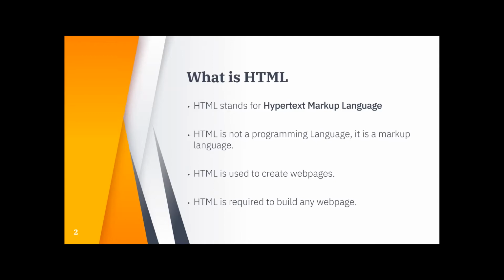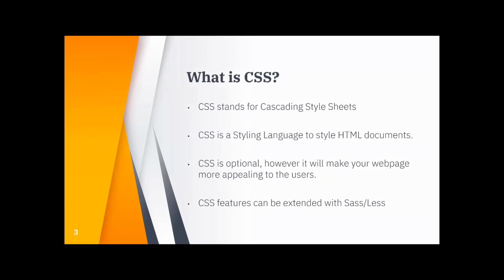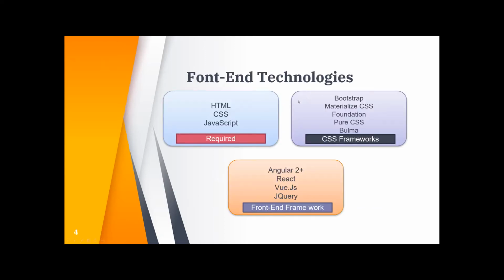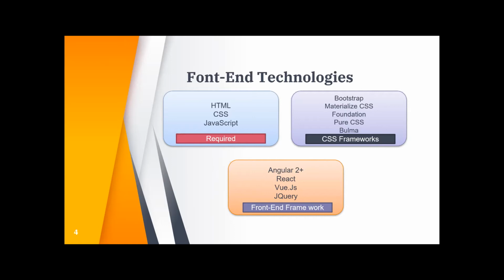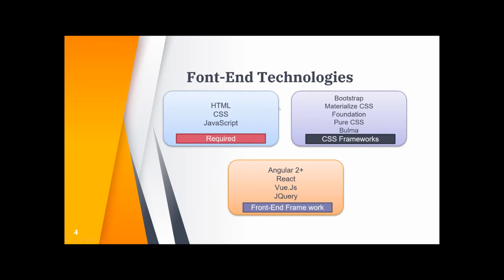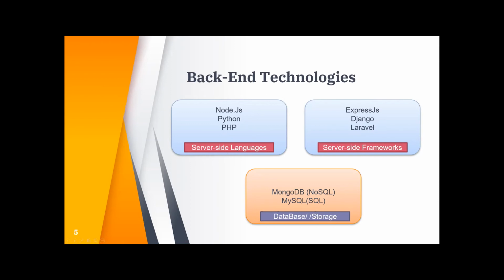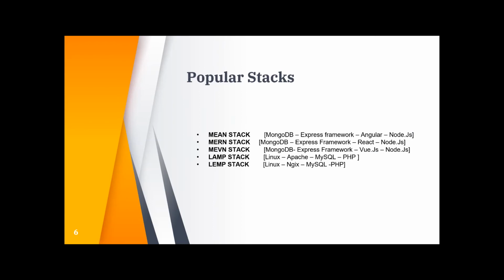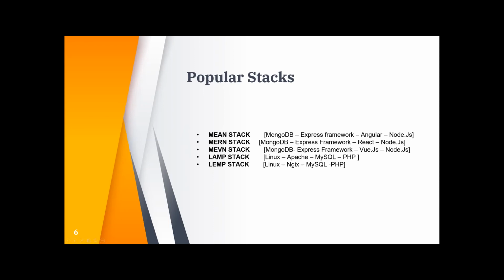Introduction to Modern Web Technologies | Modern HTML & CSS for Absolute Beginners [2020]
In this video I  will give a brief introduction to modern web development technologies and how they work together.